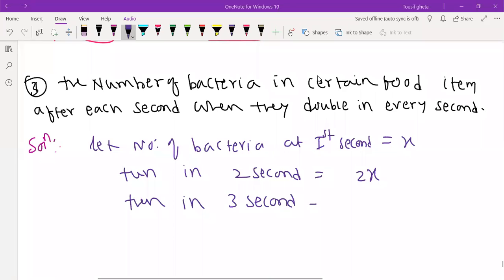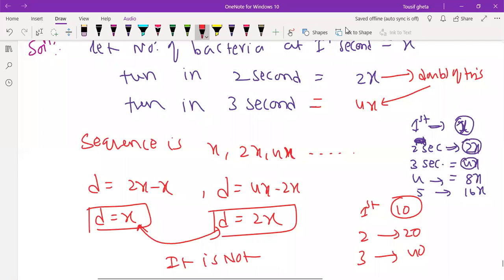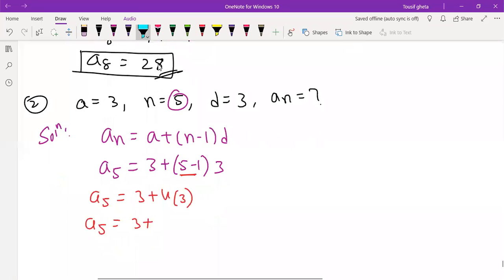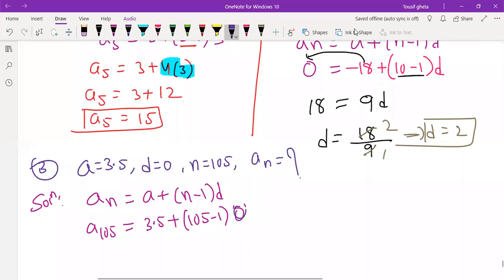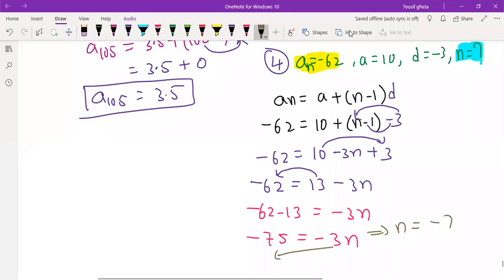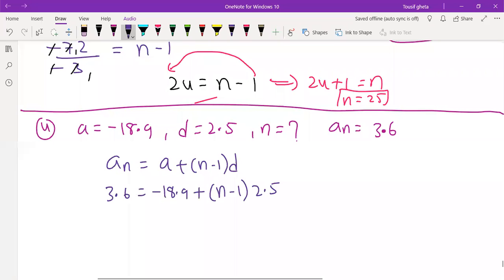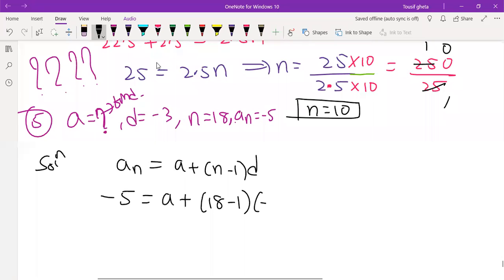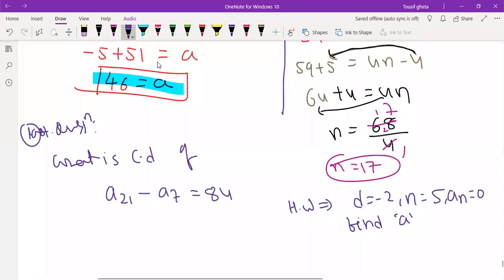Extra questions on A. P and 2nd exercise